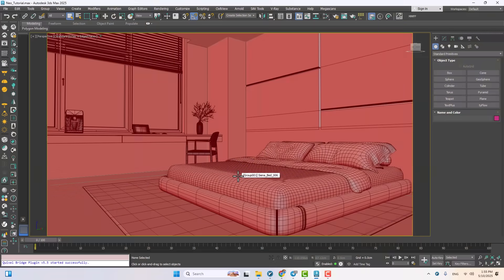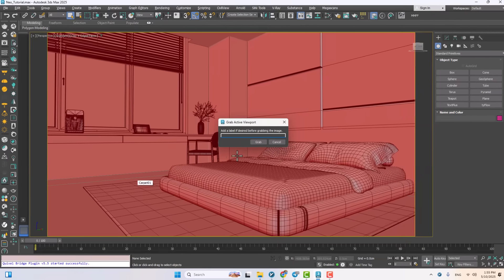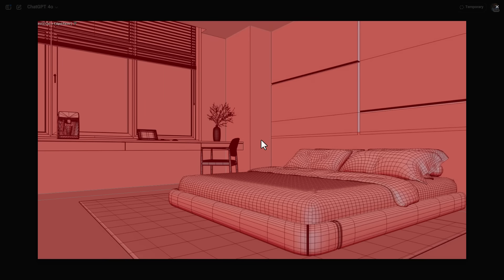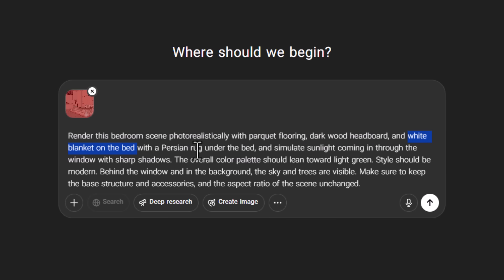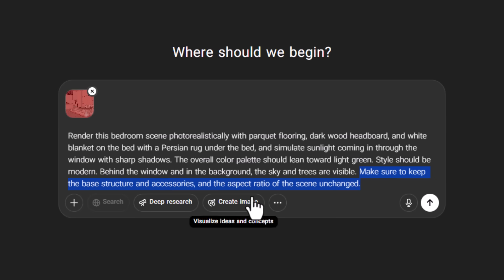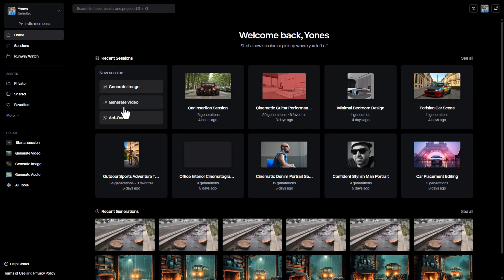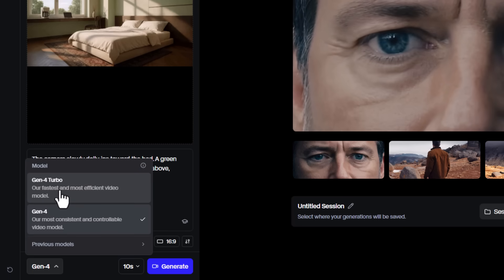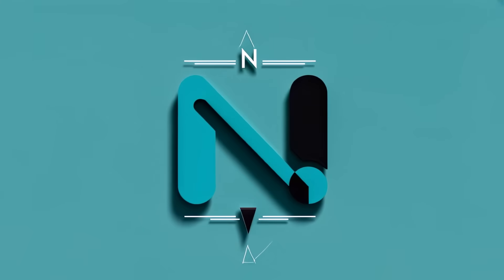ChatGPT & Runway: Create 3D Scenes & Animate with AI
**Unleash the power of AI to create stunning 3D animations!**

This tutorial guides you through an innovative workflow using ChatGPT to generate detailed 3D scenes and then animating them with Runway AI. Learn how to transform creative concepts into dynamic videos using these two powerful AI tools.

This video is perfect for engineers, designers, architects, and 3D artists looking to revolutionize their animation workflow. Discover how ChatGPT can assist in breaking down complex scenes and generating prompts, while Runway handles the animation with its advanced AI capabilities. Whether you're creating visualizations, short films, or compelling presentations, mastering this AI animation pipeline will elevate your projects.

🔗 **Explore More AI  Tutorials:**

🔍 What You’ll Learn:
What does it mean to "render" with ChatGPT?
How to write effective AI prompts for visual development
Tips for integrating ChatGPT with Runway AI
Use cases for designers, creatives, and content producers
Future-forward insights on AI-assisted workflows

🚀 Why This Matters:
AI is changing the creative industry — and knowing how to harness ChatGPT for ideation, rendering, and concept generation is quickly becoming a must-have skill.
This tutorial shows you how to work with AI, not against it.

💡 Who This Is For:
Graphic Designers
Digital Artists
3D & Motion Designers
Creative Directors
Marketers & Content Creators
Anyone exploring text-to-visual AI workflows
🧠 Tools Mentioned:
Prompt engineering basics

Got questions? Drop them in the comments — let’s learn together.

👇 **Join the conversation!** What 3D scene would you animate first using this workflow?

00:00 Introduction
00:23 Modeling Software - 3dsMax
00:58 Chatgpt
02:45 Runway